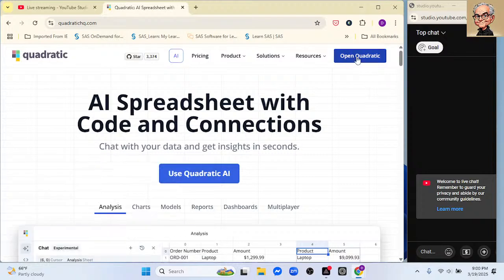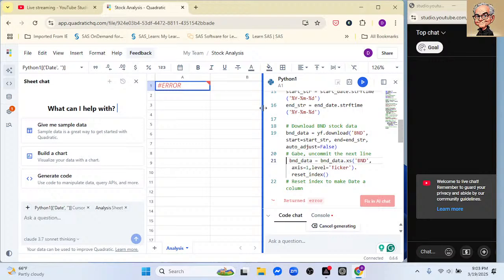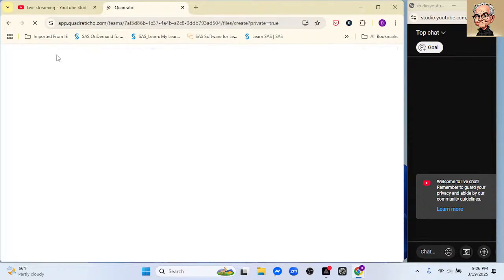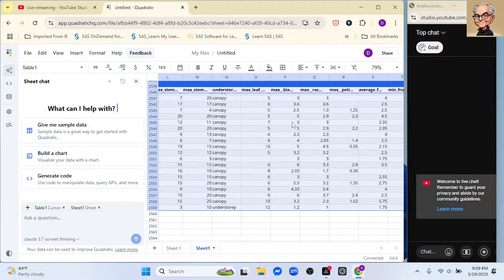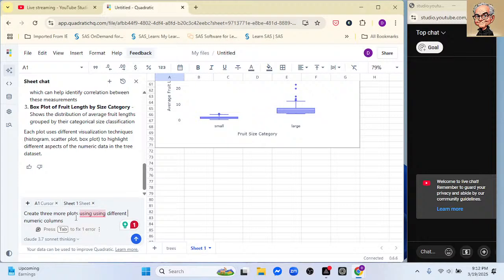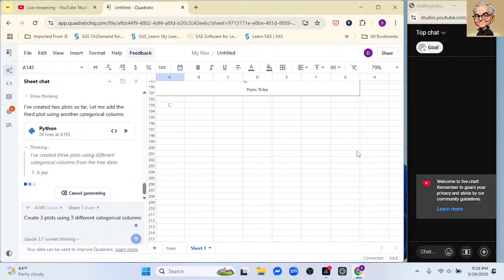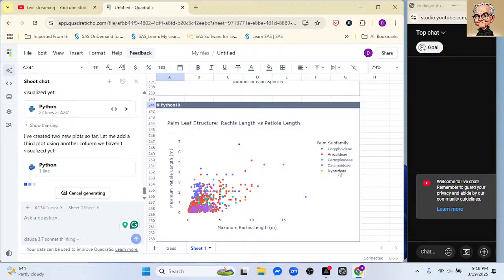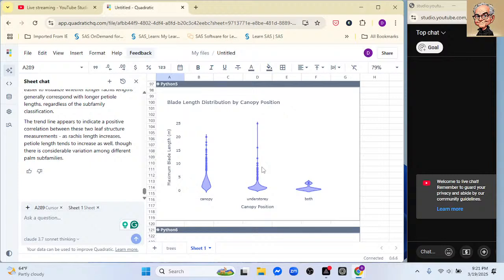Quadratic AI Powered Spreadsheet : It's Time To Rock!!!